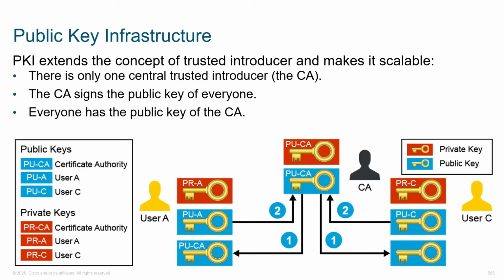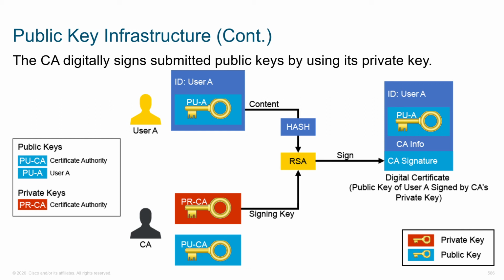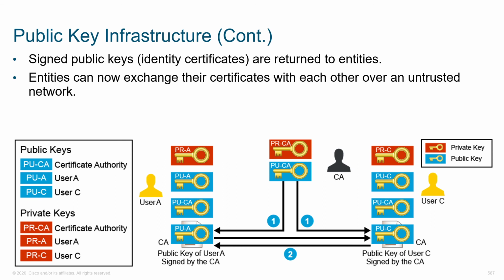Public Key Infrastructure - Part 4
SCOR Cisco Training Series Section 11 :   Explaining VPN Technologies and Cryptographic Concepts
In this module you will learn:

1 - Public Key Infrastructure
 - PKI